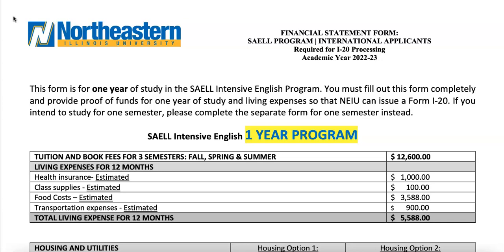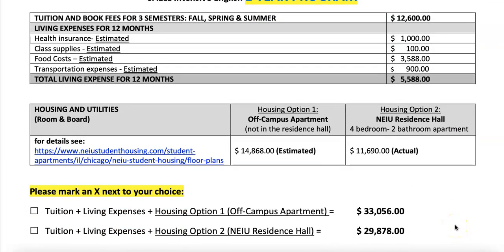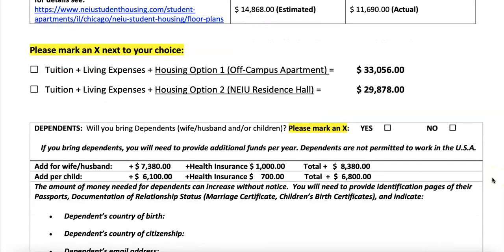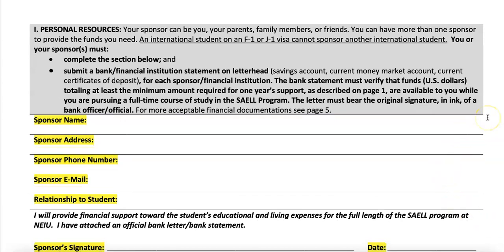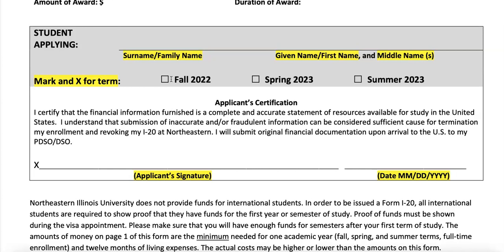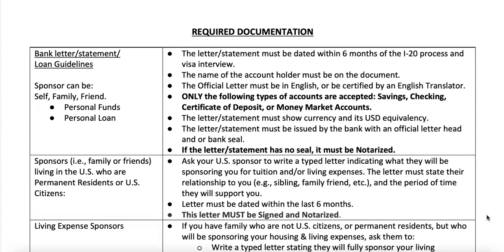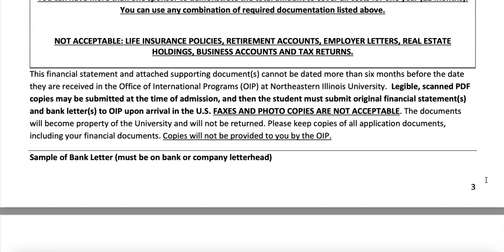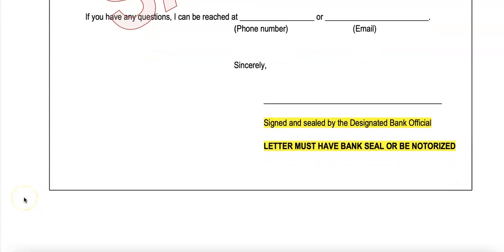SAELL Financial Form Instructions (NEIU)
This video explains how to complete the Financial Form required for the SAELL Intensive English Program at Northeastern Illinois University (NEIU). The Financial Form must be completed and submitted, along with a bank letter, to NEIU's Office of International Programs (OIP). Then the OIP can issue a Form I-20. The Form I-20 is a document that an applicant needs in order to apply for an F-1 Student Visa from the US Government.